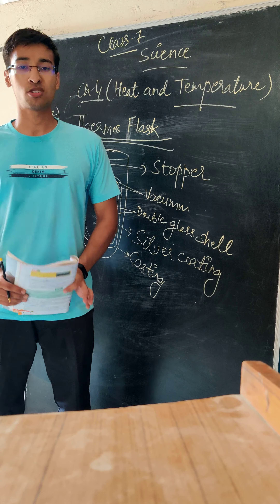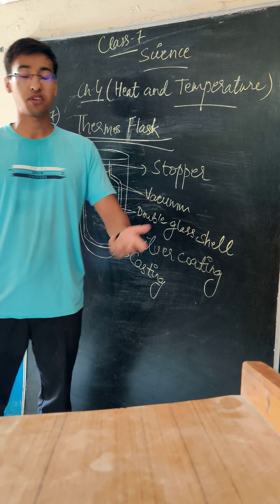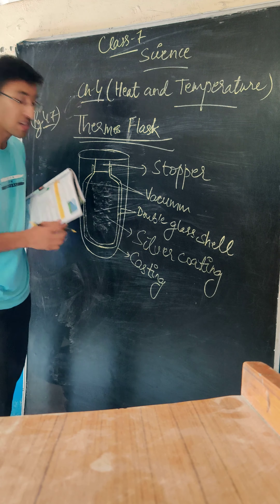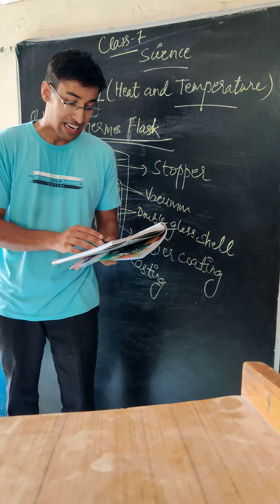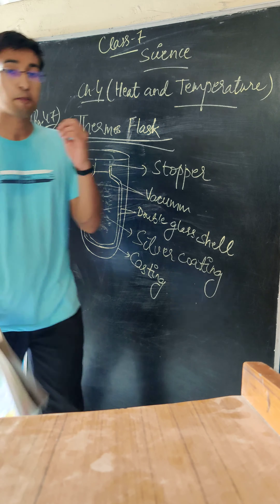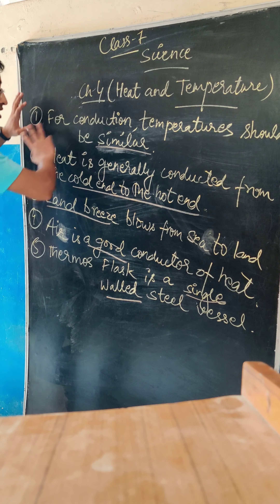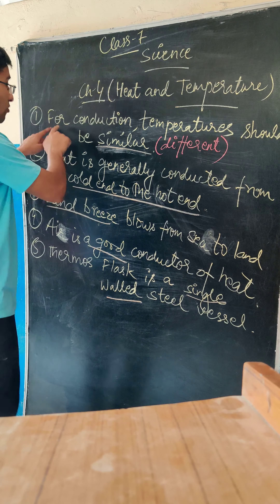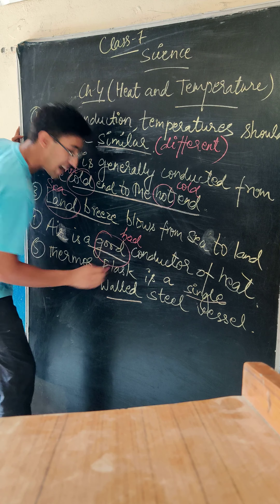Class -7 Science Ch-4 (Heat and Temperature)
Topic - Thermos Flask
Dated - 17/08/2020
By- Dheeraj Bhati